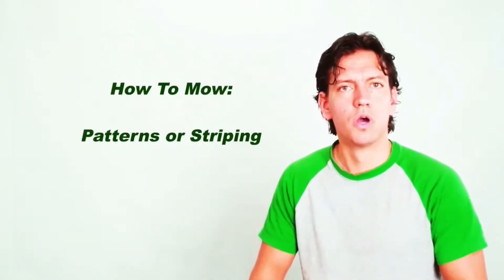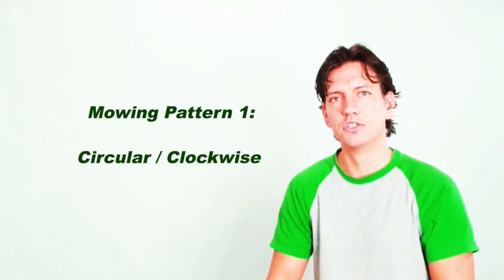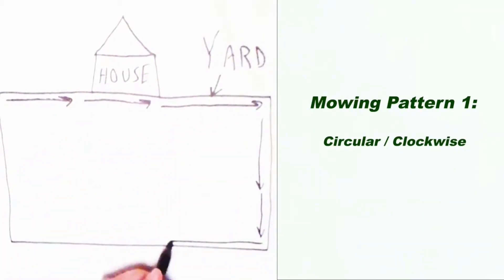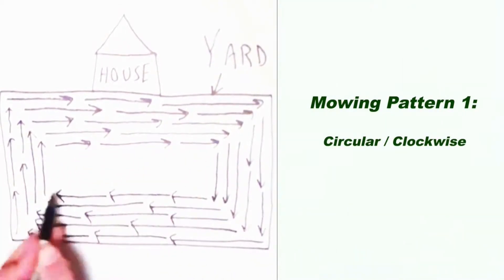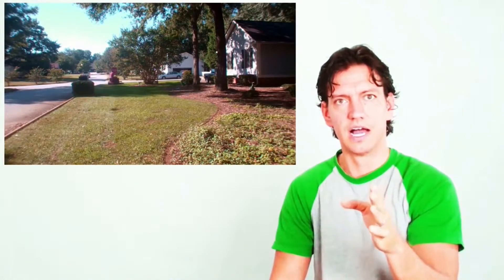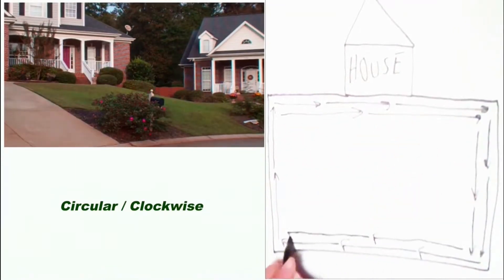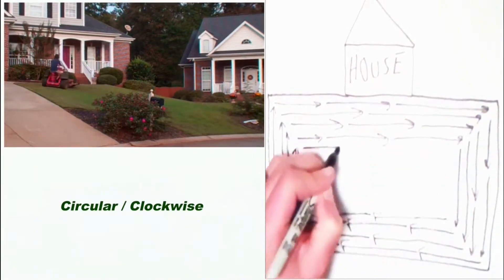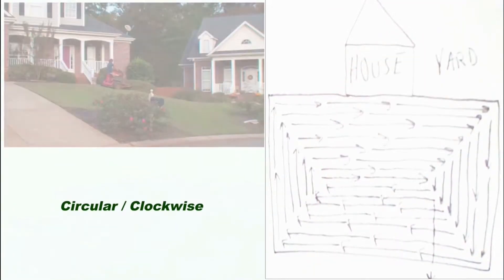Circular Clockwise Pattern (Lawn Stripes)